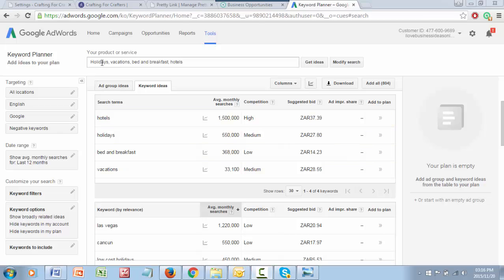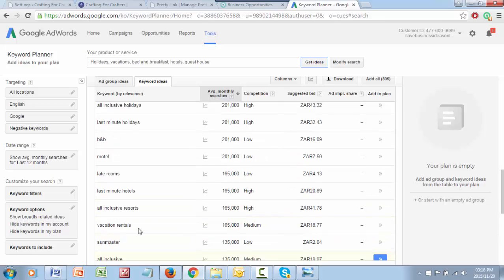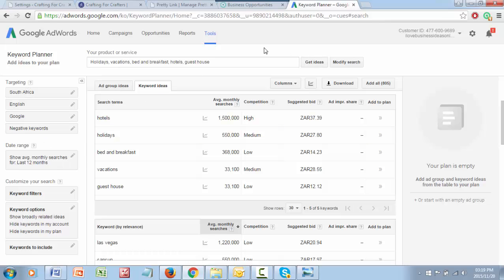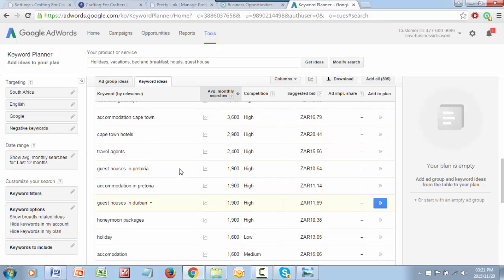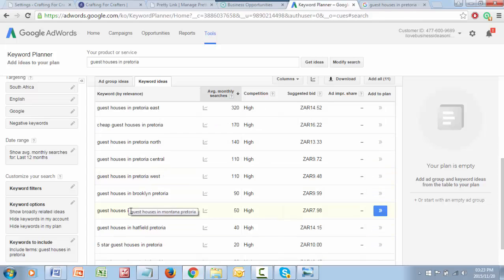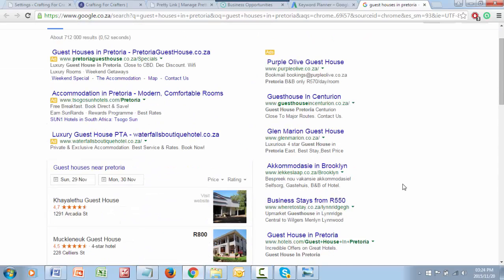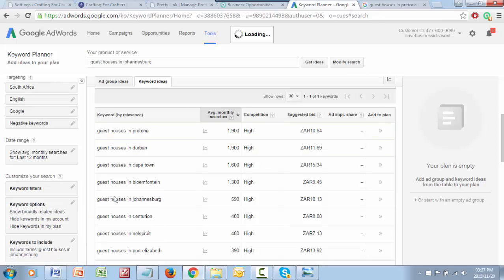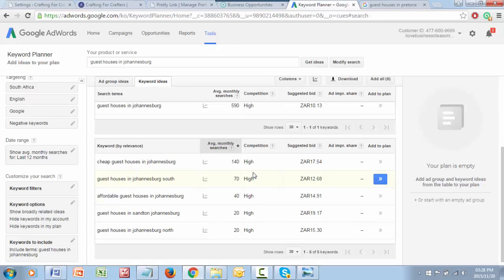Long Tail Keywords and Drilling Down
Hello, another one of my keyword training videos here - this is number five in the series. Long tail keywords are a part of online search details that will show you everything you will need to know about how people look up specific problems and solutions in relation to a subject, topic or service online - IE your business.
 If you knew how to see in depth everything that people are looking for in relation to your business in the search engines, you will be in a powerful position to know how to give then the answers they are seeking.